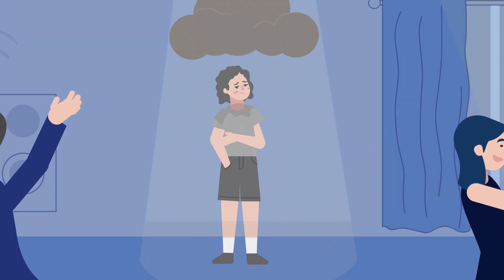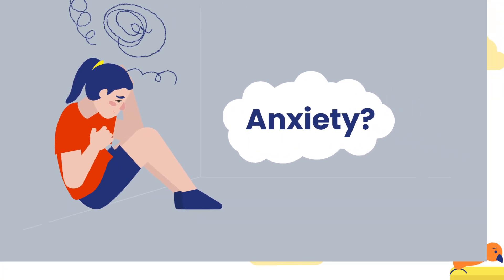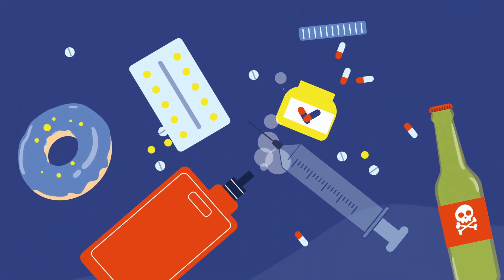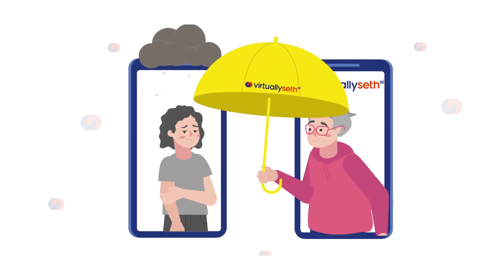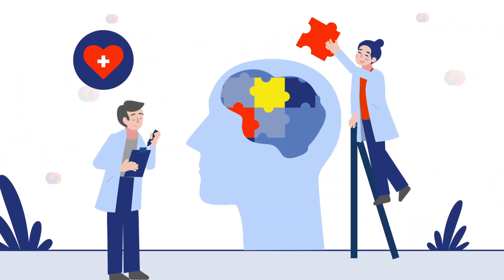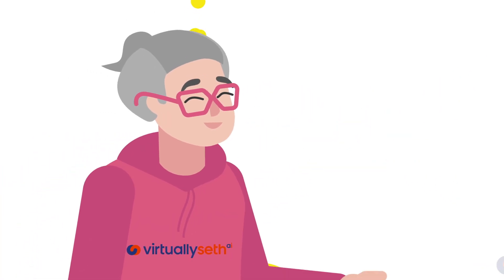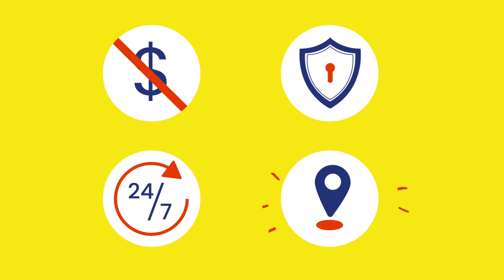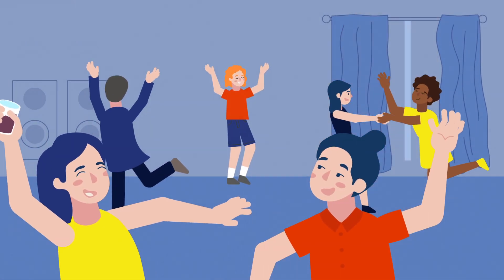Why you should try virtuallyseth.ai now explained in less than a minute!